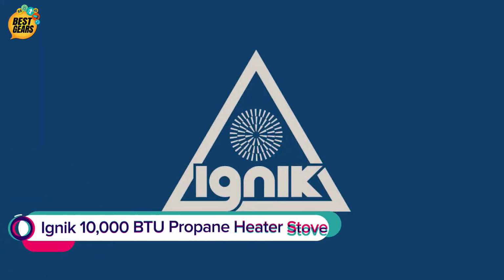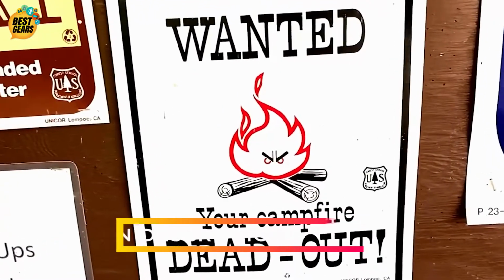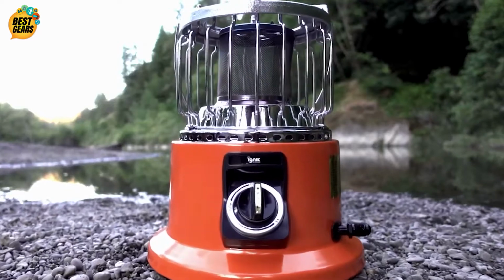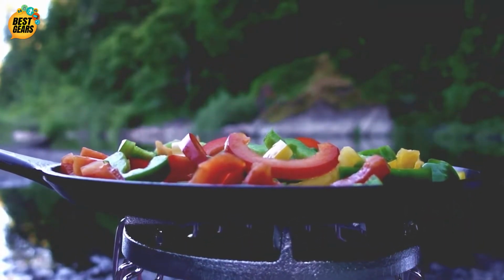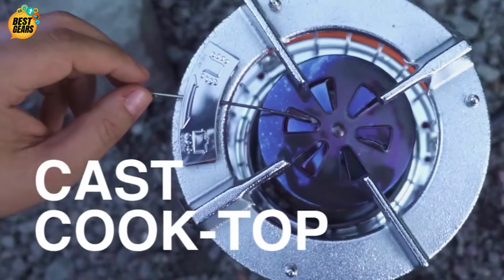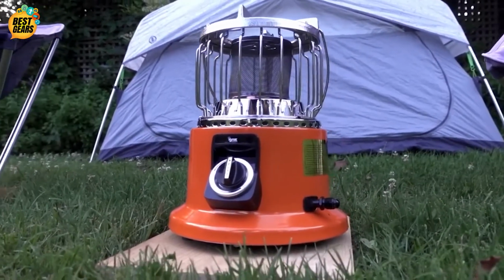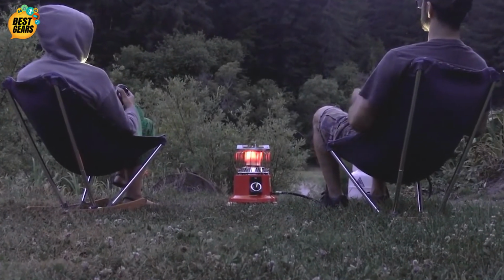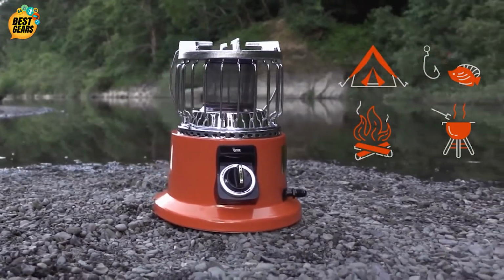5 Best Camping Propane Heaters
In this video, we present to you the best propane heaters for outdoors on the market. We've done our tests based on the product features, pricing, performance, brand rep & after-sale support. Only after our thorough research, we came up with these top 5 best portable heaters that will perfectly satisfy you!

0:00 Intro

0:07 Ignik 10,000 BTU Propane Heater & Stove

1:59 Mr. Heater Buddy

3:00 Campy Gear Wiry

3:28 SEEYANG Outdoor Heater & Stove

4:11 Mr. Heater Little Buddy

***Parts of the footages in this video is not our original content and was collected from multiple credible sources like manufacturers and such.